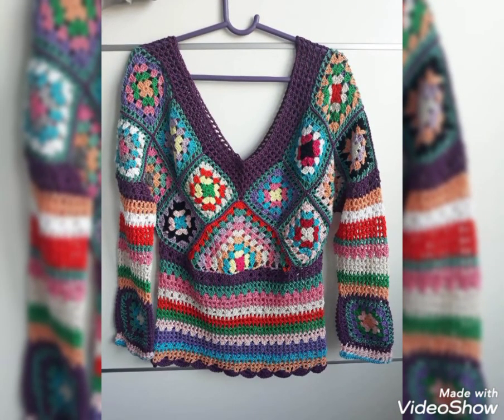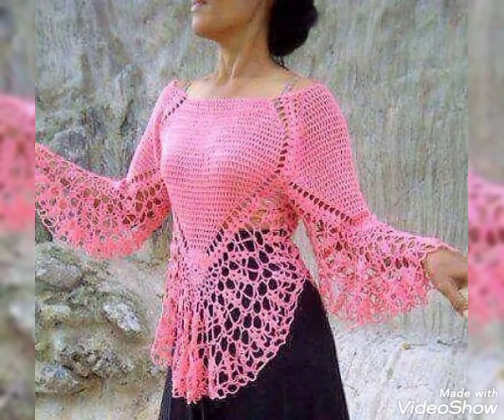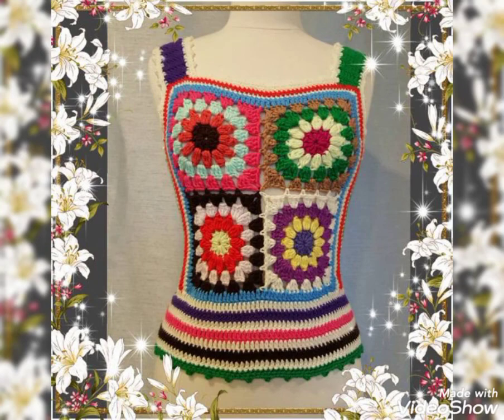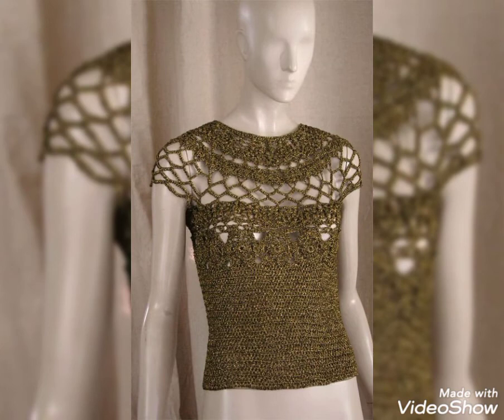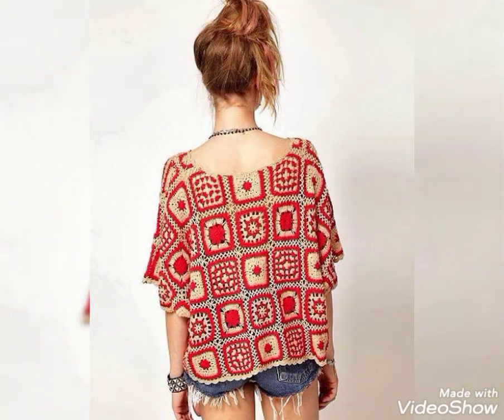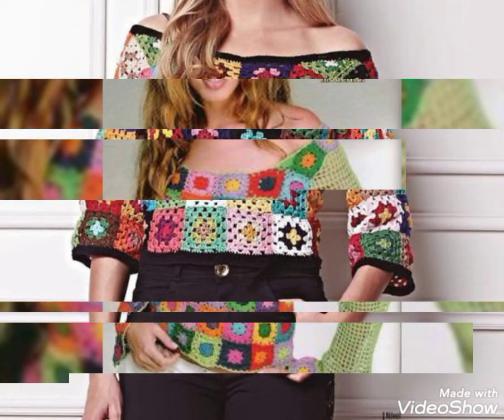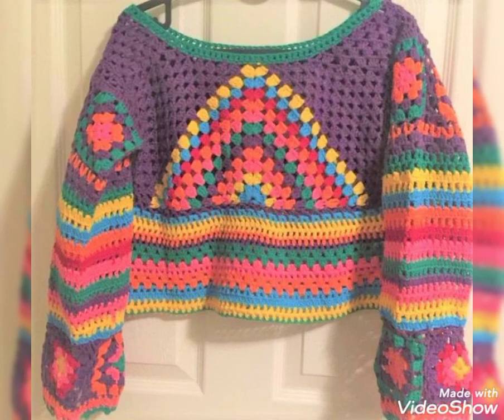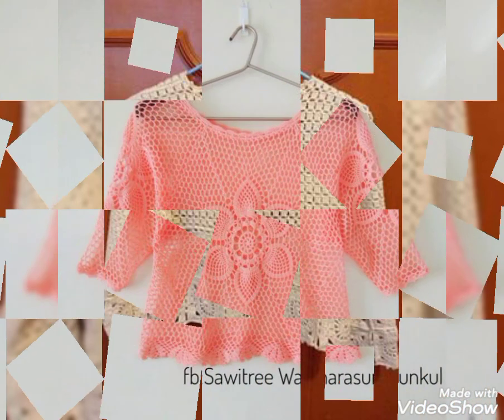Very trendiest collection of granny square crochet hand knitted blouses for girls 2021